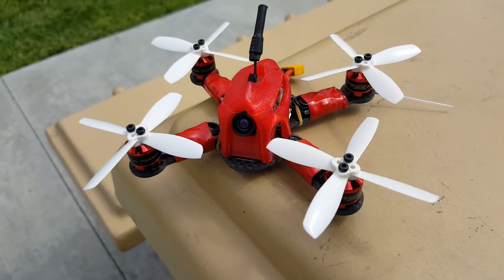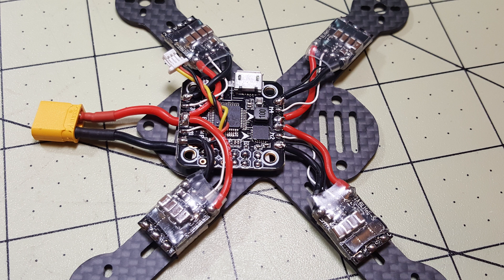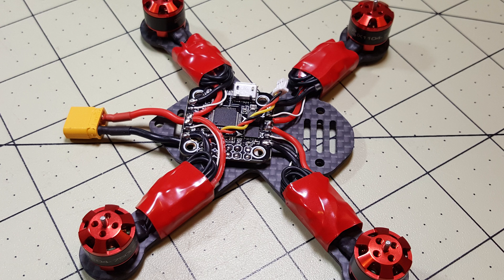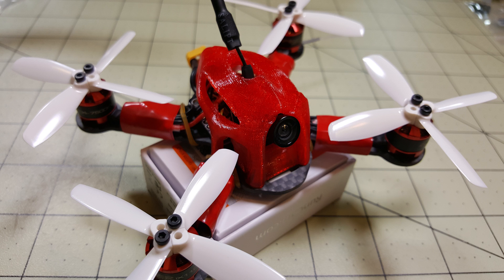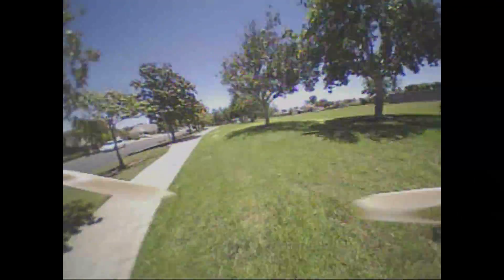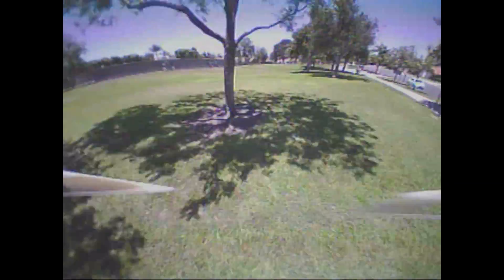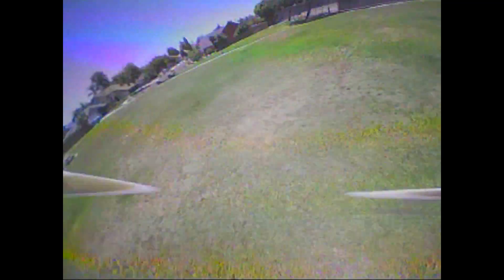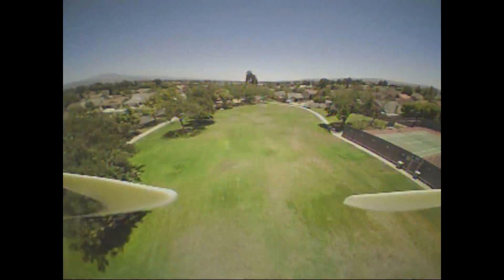Micro Drones 101 🚁#11 🔥 Air Arsenal Keni 110 🔥👍😀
The Keni 110 is another great MultiGP micro class racing frame. Combined with the iPower 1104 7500kv motors, makes it a smooth flyer!